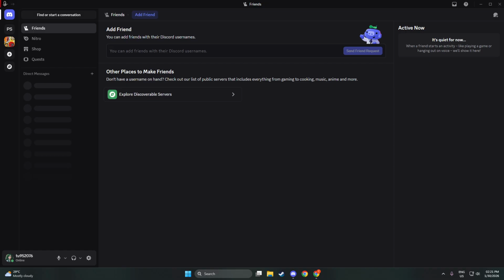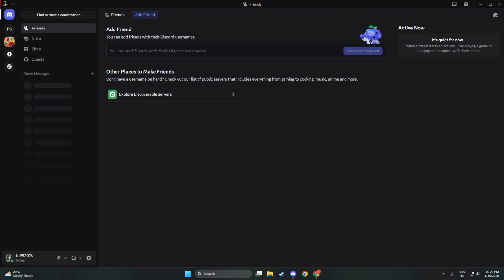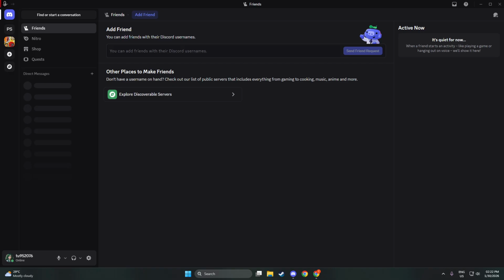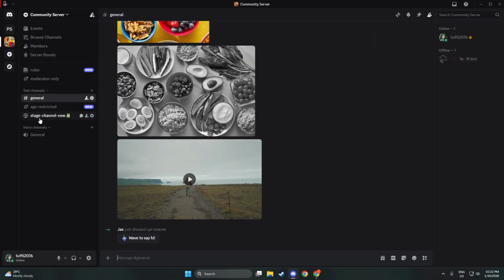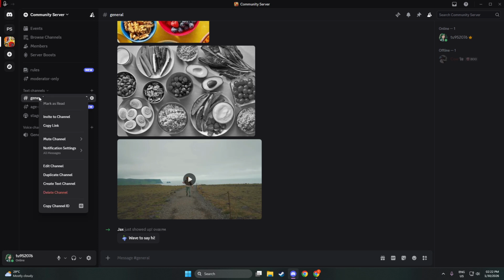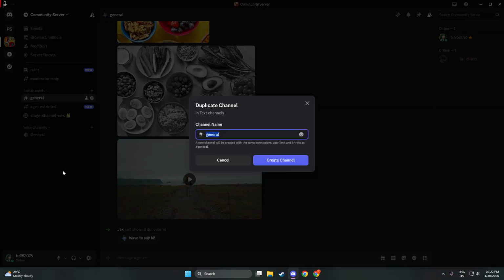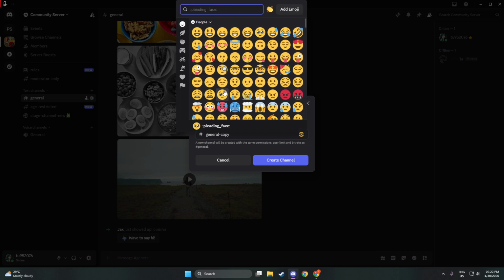How to Clone a Channel in Discord [2026 Full Guide]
How to Clone a Channel in Discord

In this video, we show you exactly how to clone a channel in Discord to quickly replicate complex channel structures and permission sets. We explore the utility of duplicating existing templates to maintain consistency across your server without the need for manual reconfiguration.

Mastering the ability to duplicate channels is essential for efficient server scaling and organizational management. We focus on how utilizing this feature improves workflow by allowing administrators to rapidly deploy new discussion areas while preserving specific categorical settings and advanced user access parameters.

Technical Specs:
Software: Discord; Feature: Server Settings